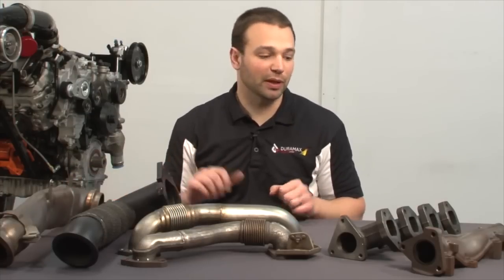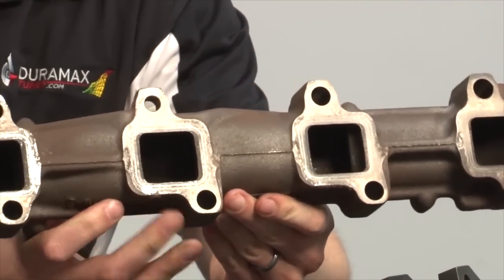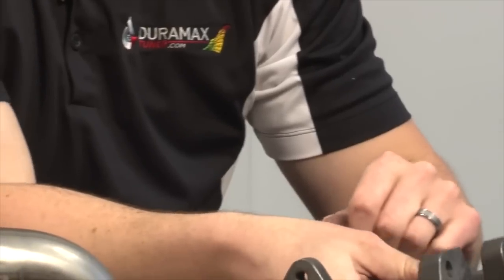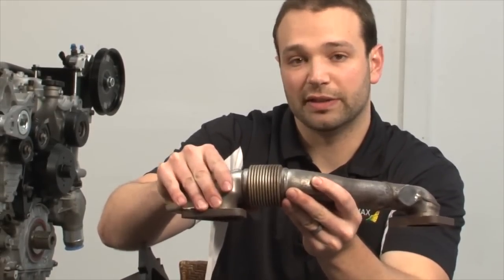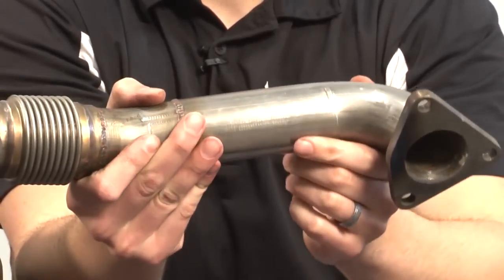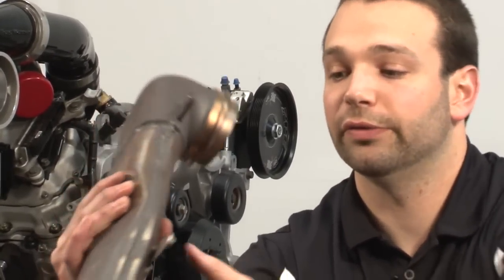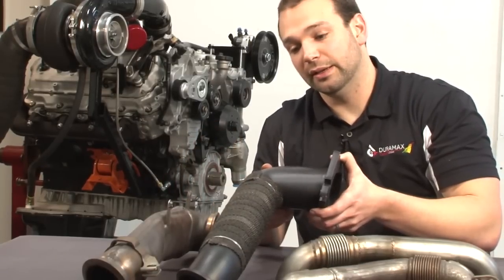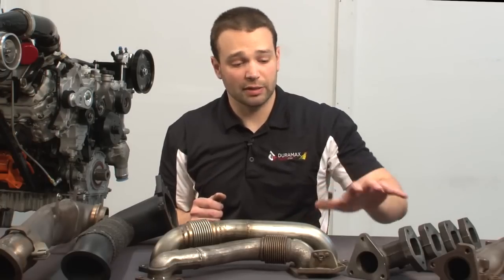UP PIPES, DOWN PIPE & MANIFOLDS by Duramaxtuner.COM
Duramaxtuner's Nick Priegnitz explains why high horsepower trucks need upgraded exhaust components - downpipe, up-pipes, and manifolds. The factory parts trend to restrict airflow due to their design. But the aftermarket parts improve airflow to the engine and the elimination of exhaust - a critical need because high horsepower increases drive pressure and the movement of both air and exhaust. These bolt-ons lower engine gas temperatures, improve turbo spool-up and driveability.

Monday - Friday, 8:30 am - 5:00 pm

About Us:
Calibrated Power Solutions Inc. - home of Duramaxtuner -  is a data-driven, market leading tuning business. We are dedicated to providing high-quality engine calibrations that represent the best mix of drivability, reliability, and power available within the performance automotive aftermarket. We keep our edge by encouraging innovation. We drive and verify results by employing expert staff, who are equipped with the best tools in the business. We view ourselves as prompt, reliable professionals who deliver. CPS aims to establish a nationally recognized standard in our market for product quality and service delivery.

About our Tuning: Balancing power, heat, drivability and efficiency is something that takes time and requires a solid understanding of engine dynamics. Those who plan on running their trucks loaded for an extended period of time should take care to match their tuning and parts to the application.

Duramaxtuner.com understands your need for reliable and consistent power delivery. We've designed our business and facilities around making it a reality.